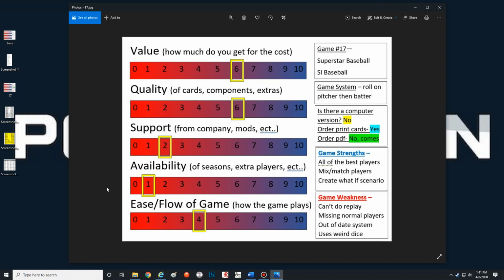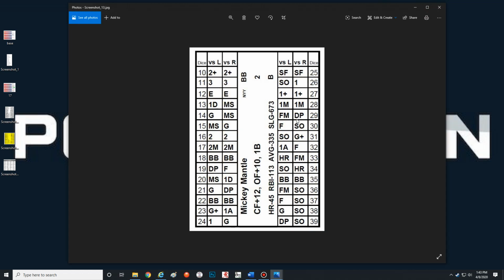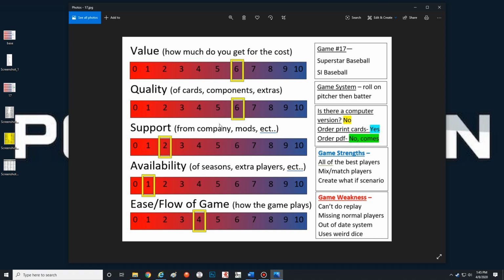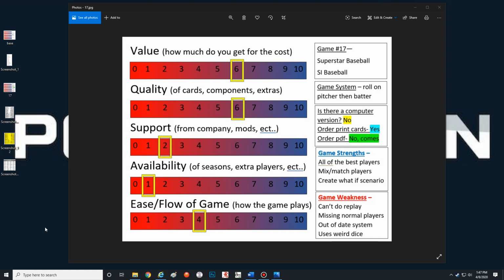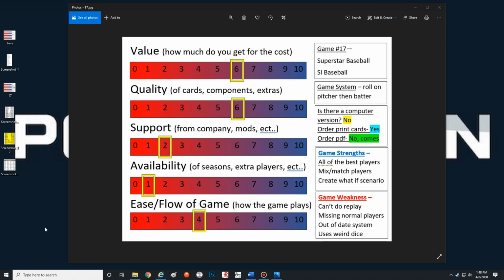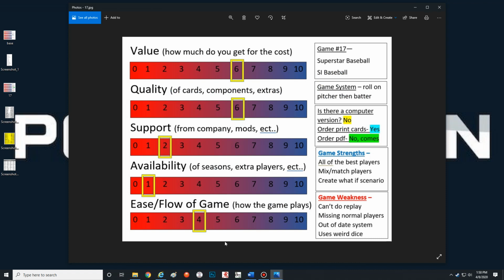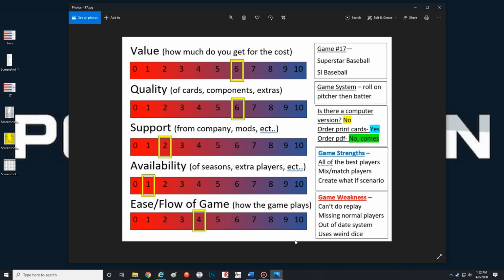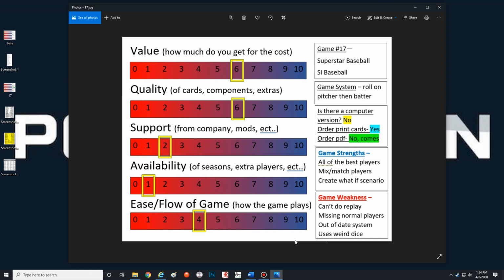2020 Top Baseball Card and Dice Games #17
2020 Top Baseball Card and Dice Games #17